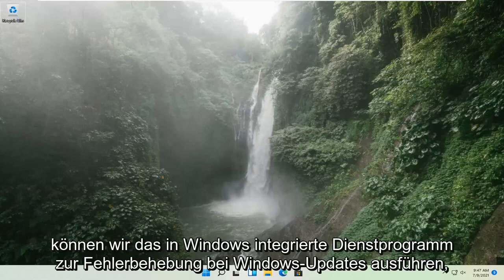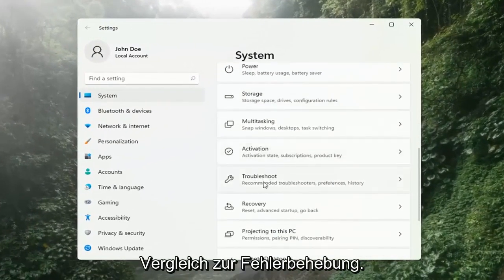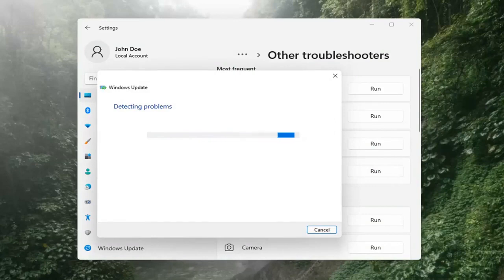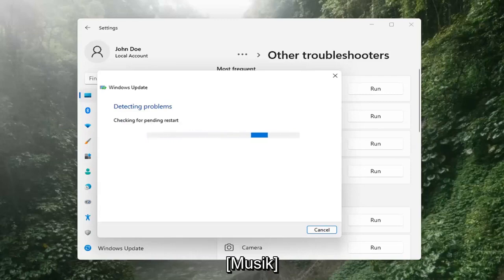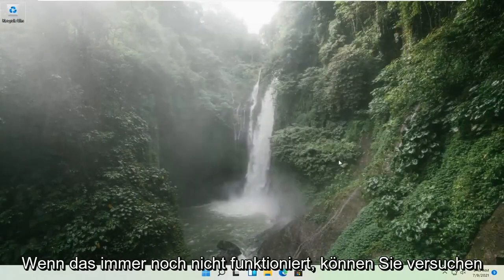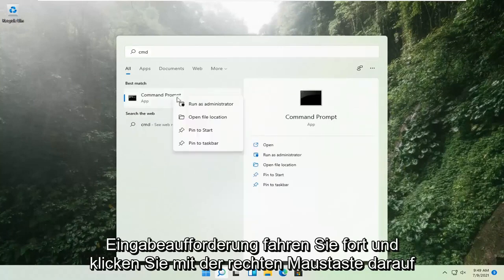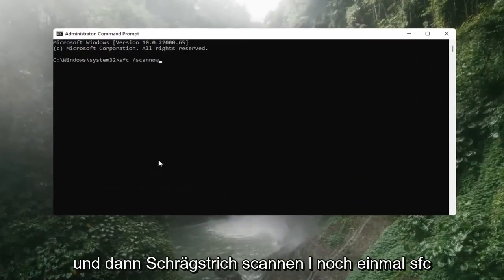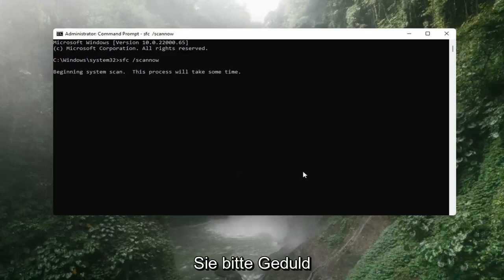Windows 11 Update Fehler beheben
Beheben Sie jeden Windows Update-Fehler unter Windows 11

Ist auf Ihrem PC schon einmal der Fehlercode 0x8000ffff aufgetreten? Eine kurze Vermutung: Es geschah, als Sie versuchten, Windows 11 auf Ihrem Computer zu aktualisieren. Das Aktualisieren von Windows ist entscheidend für den reibungslosen Betrieb all Ihrer PC-Komponenten und -Anwendungen.

Unter Windows 11 ist Windows Update eine wesentliche Komponente, die den Mechanismus zum Herunterladen und Installieren von Qualitätsupdates sowie Funktionsupdates bereitstellt, um die Gesamtleistung zu verbessern, neue Funktionen zu integrieren und Sicherheitslücken zu schließen. Aus verschiedenen Gründen können jedoch manchmal Probleme mit der Funktion auftreten, z. B. langes Scannen und Herunterladen, Fehler und Ausfälle während der Installation und viele andere Probleme.